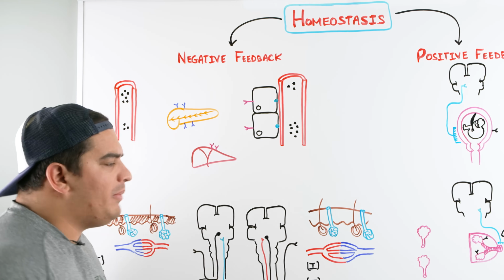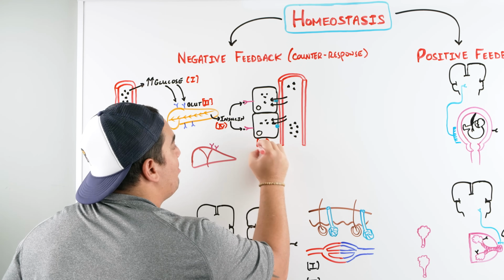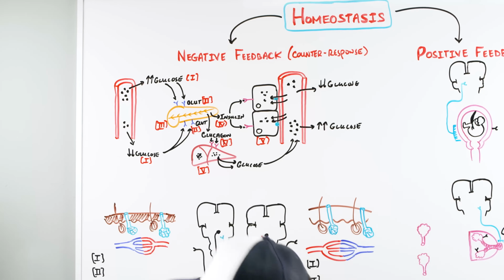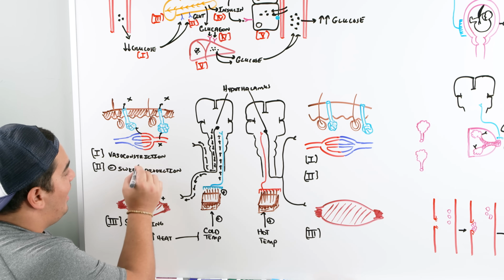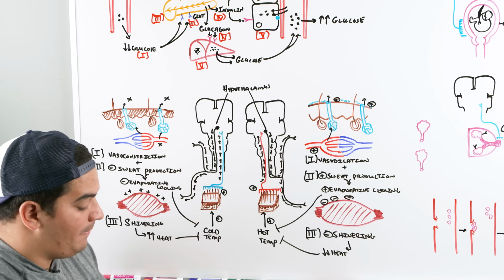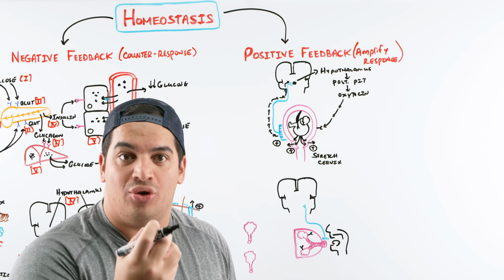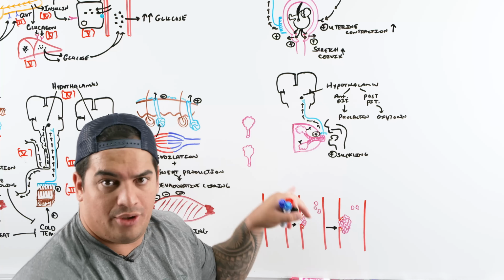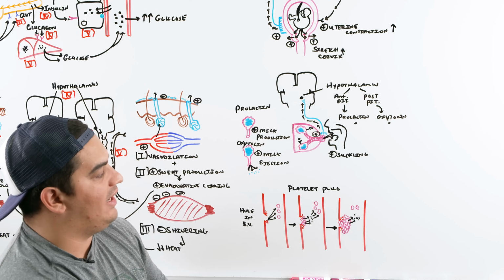Homeostasis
Ninja Nerds!

In this introductory anatomy and physiology lecture, Professor Zach Murphy explains the foundational concept of Homeostasis—the body’s ability to maintain a stable internal environment despite external changes. This lecture is essential for understanding how all physiological systems work together to support life.

We begin by defining homeostasis and discussing its importance in regulating variables such as body temperature, blood pressure, pH, glucose levels, and fluid balance. You’ll learn how the body uses negative feedback loops to detect changes, initiate responses, and restore balance, with examples like thermoregulation and blood glucose control.

The lecture also covers positive feedback mechanisms, which amplify changes for specific purposes, such as during childbirth or blood clotting. We highlight the roles of receptors, control centers, and effectors in maintaining homeostasis through real-life clinical examples.

This lecture sets the stage for everything that follows in anatomy and physiology, giving you the framework to understand how the body stays in equilibrium and what happens when that balance is disrupted.

Table of Contents:
0:00 Lab
0:07 Homeostasis Introduction
0:39 Defining Homeostasis
1:00 Negative Feedback Mechanism
13:22 Positive Feedback Mechanism
21:37 Comment, Like, SUBSCRIBE!